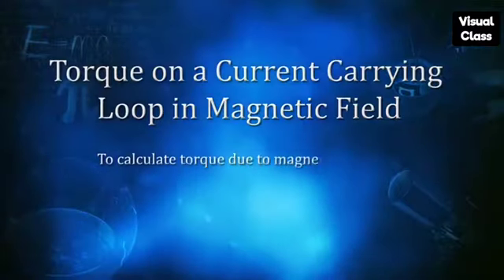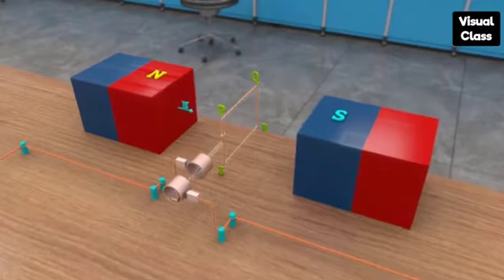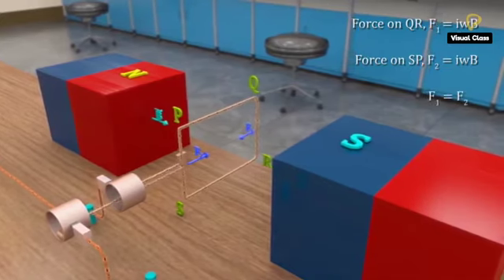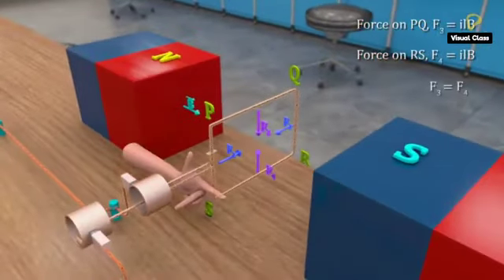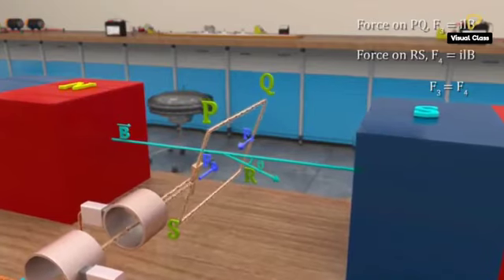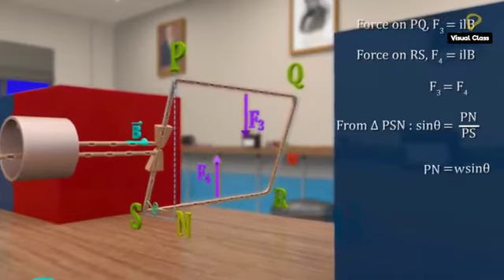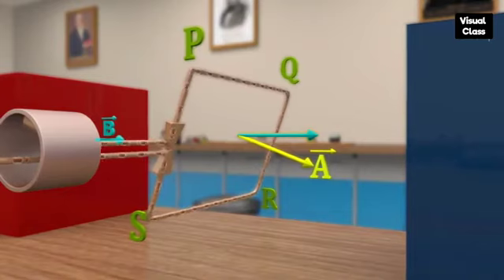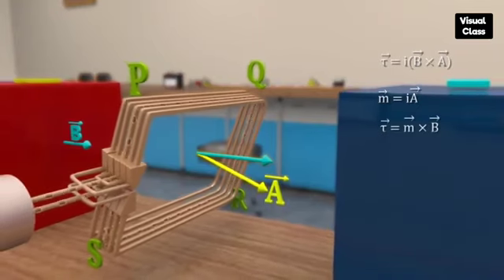Torque on a current carrying loop in Magnetic field @Ncert Magnetism & matter @f2p vidhyapeeth